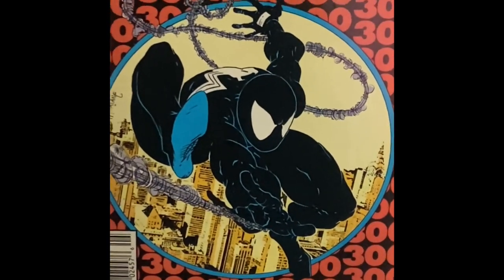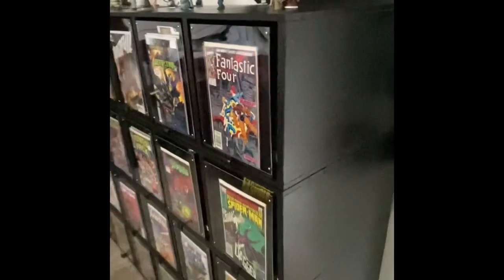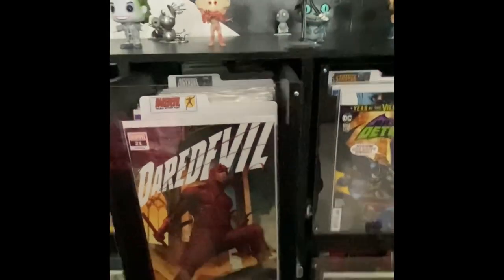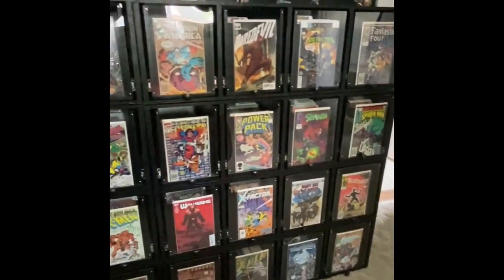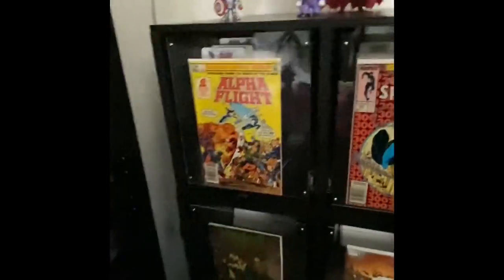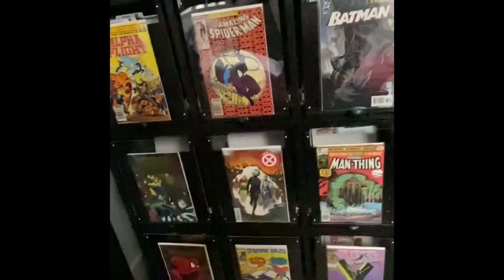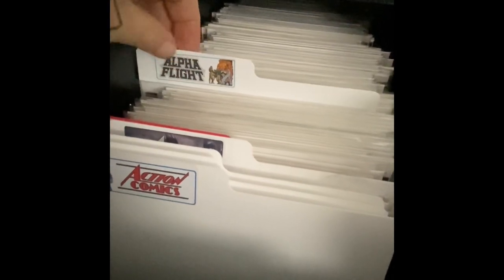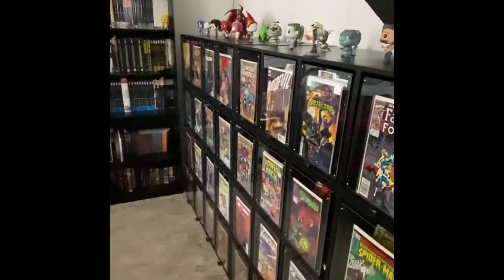Comic Book Cabinet Drawers - Storage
Follow our journey of creating our epic Comic Book Drawers! These were so fun to build and we couldn’t be more happy with the result!
We were so tired of the old cardboard comic boxes and needed something that would look good and display my collection!

Each cabinet has 4 drawers.
We made 8 cabinets.

Outside cabinet measurements:
45 1/2” W x 14” T x 23 1/4” D
We used 3/4” plywood for the sides of the cabinet and 1/2” plywood for the top and bottom.

Inside drawer measurements:
3 @ 9 1/4”W x 12 1/2” T x 22 3/4” D
1 @ 10 1/4”W x 12 1/2” T x 22 3/4” D (for larger magazines)

All lumber and hardware was purchased at Lowes.
Plexiglass purchased from local glass shop.
Slow close rails purchased from Amazon.

We found the site that our build was inspired and modified off of:

He’s got some awesome plans on there!